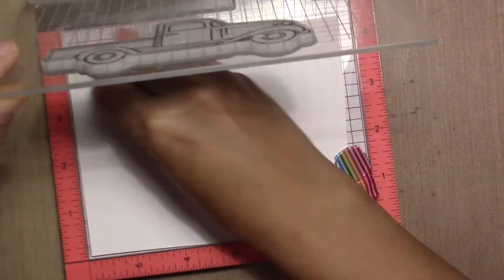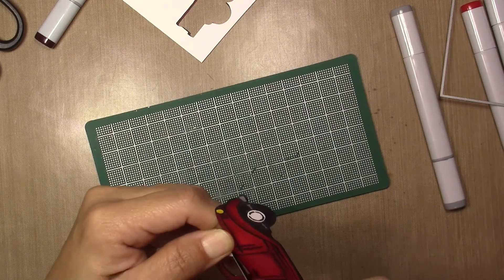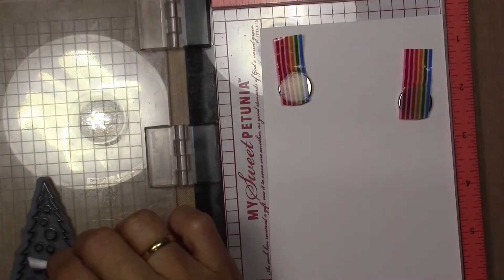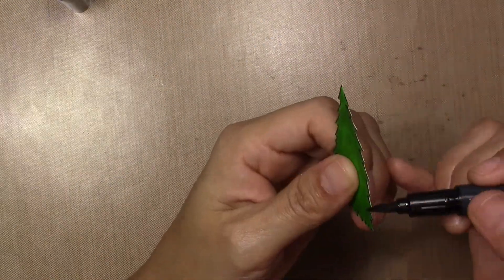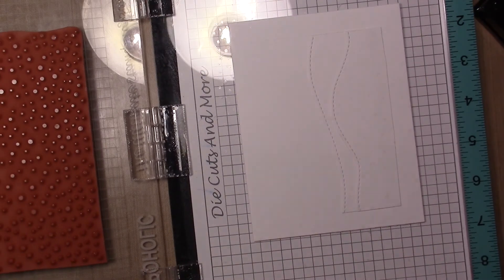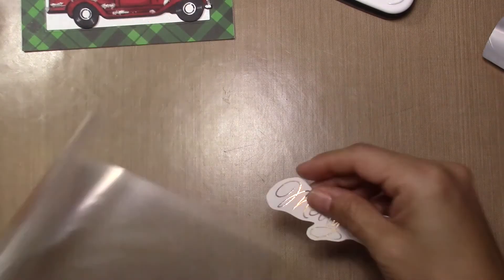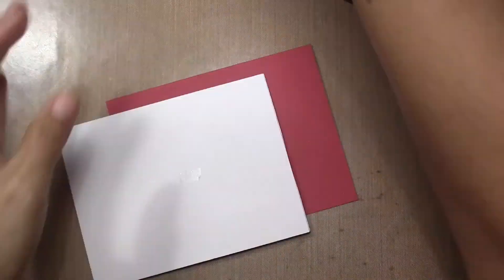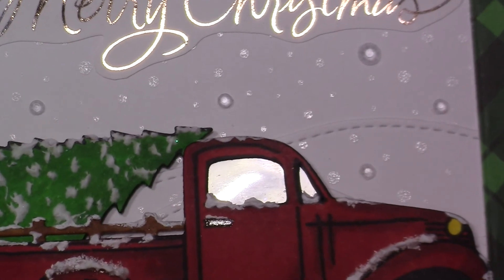Holiday card # 2 Stampendous vintage truck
STAMP
STAMPENDOUS

GLITTER SNOW

JEWELS
LUCY'S  SHOP

STAMP
MFT

DIE CUT
HILLS
LAWN FAWN
AT SIMON SAYS STAMPS